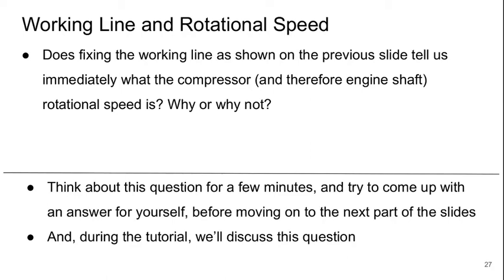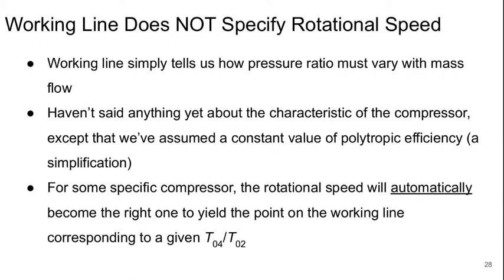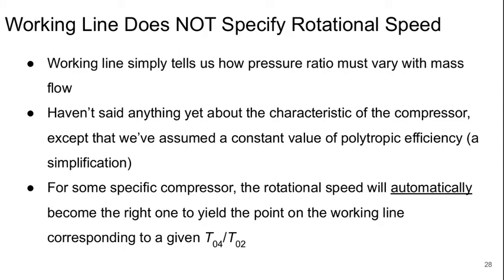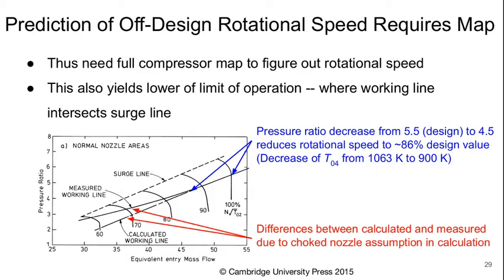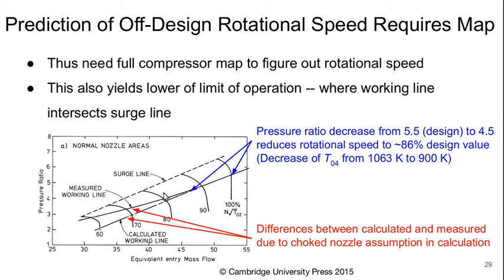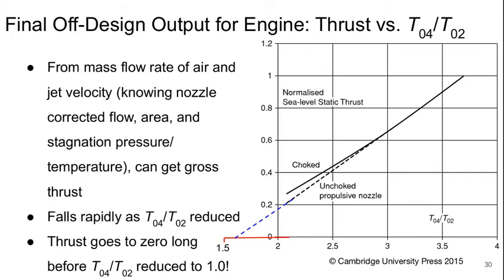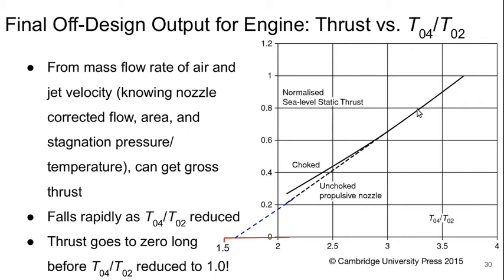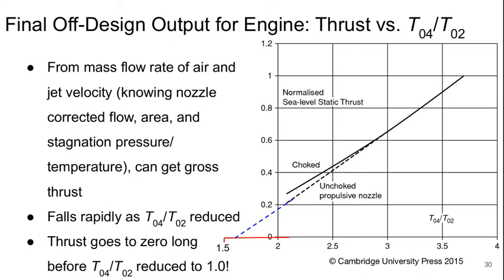Aerospace Propulsion Lecture 19 part 4